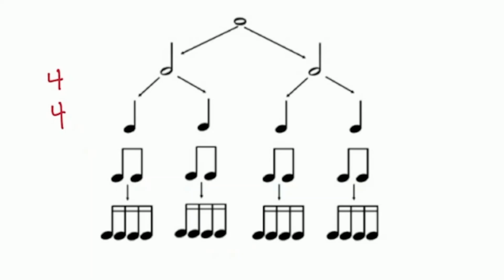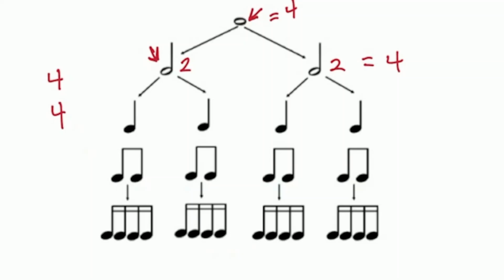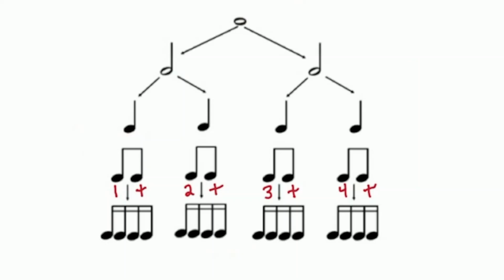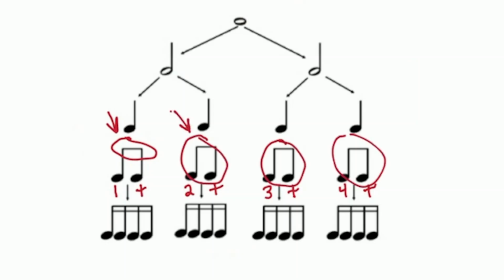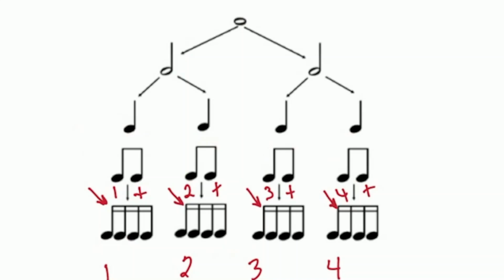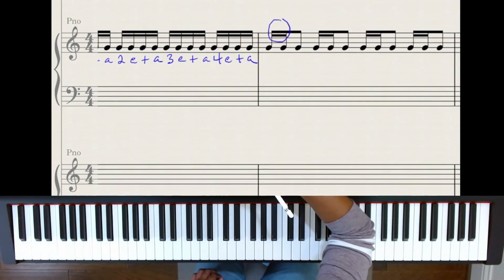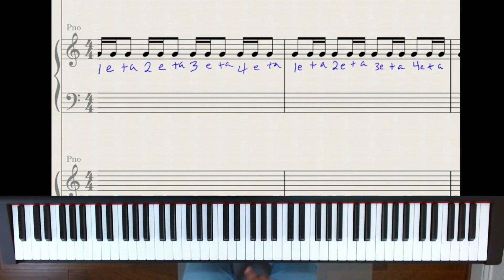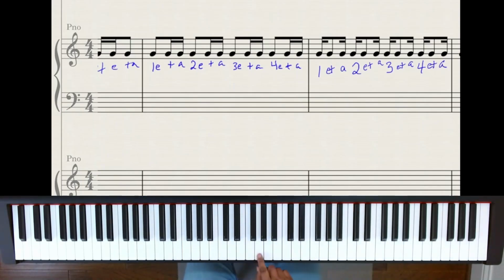Beginner Piano: How to Play Sixteenth Notes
Unlock the secret to playing intricate 16th notes easily in this piano lesson! 🎹 Whether you're a beginner or advancing in your piano journey, this tutorial will guide you through the essential techniques to master these quick and precise notes.